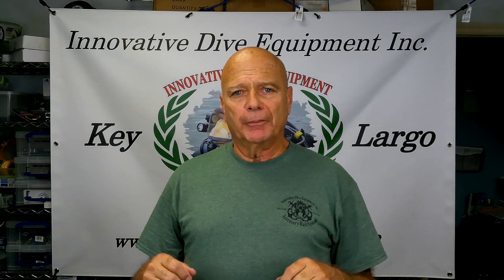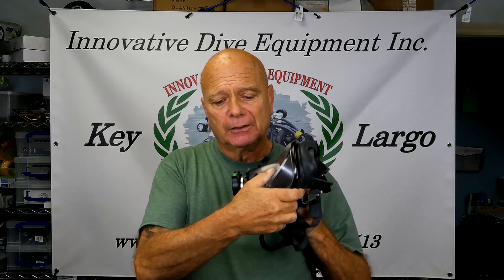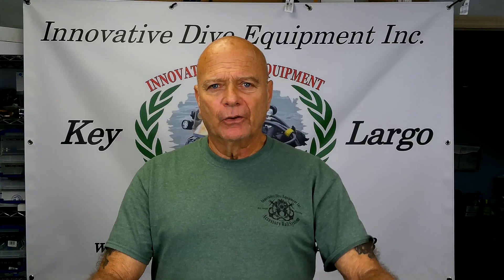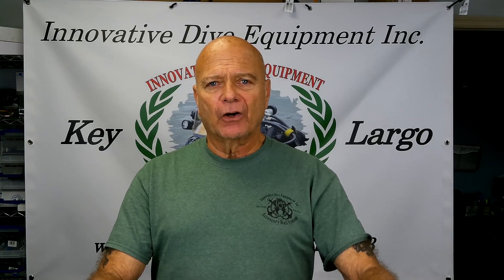Drager Accessory Rail Installation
Installing the Innovative Dive Equipment Accessory Rail on a Drager Nova Dive Panorama Full Face Mask.